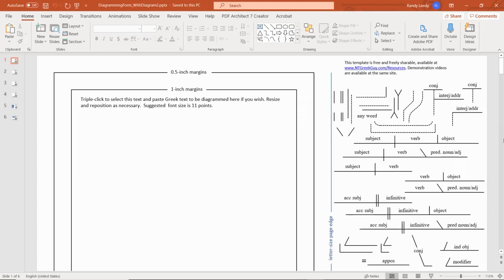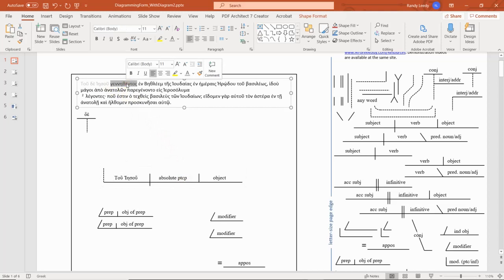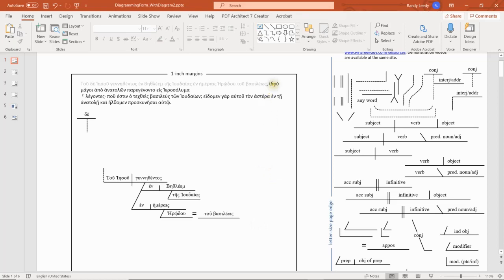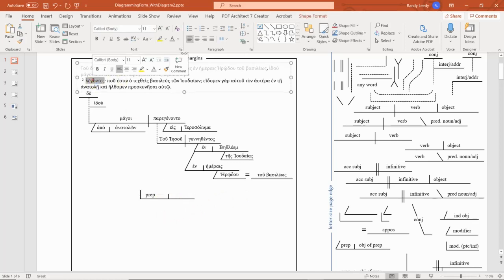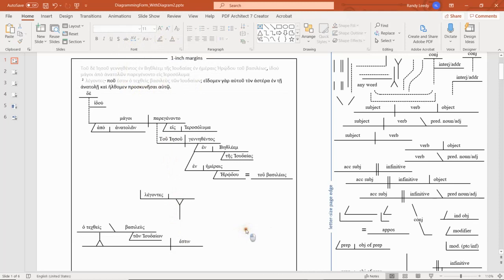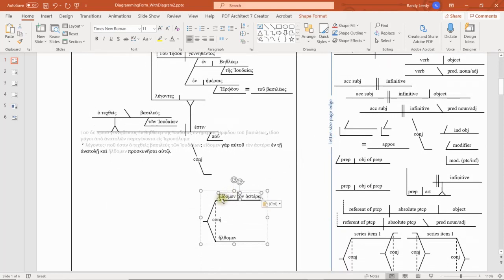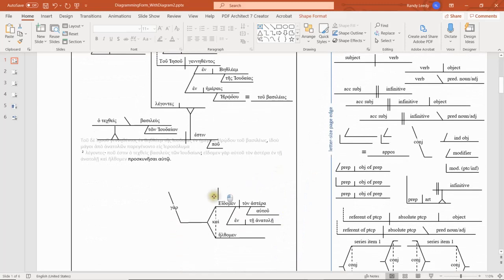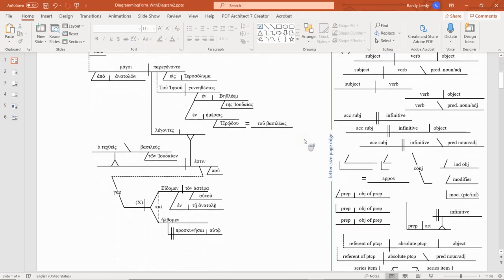PowerPoint Greek NT Sentence Diagramming Template, Part 3: Drawing a Diagram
Detailed demonstration of Greek NT Sentence diagramming in the PowerPoint template by Randy Leedy